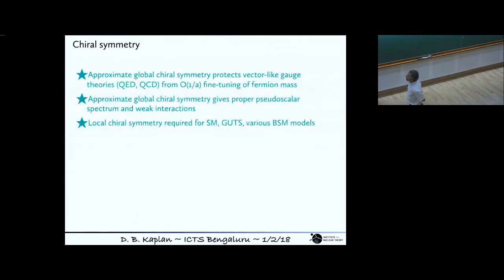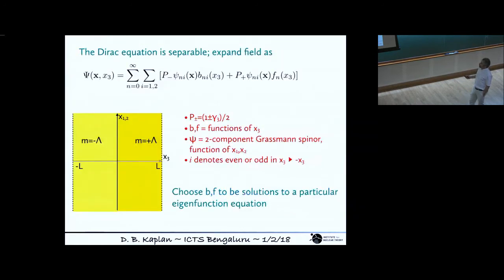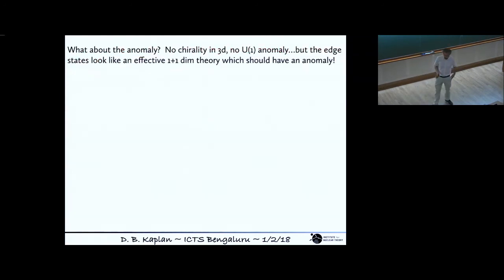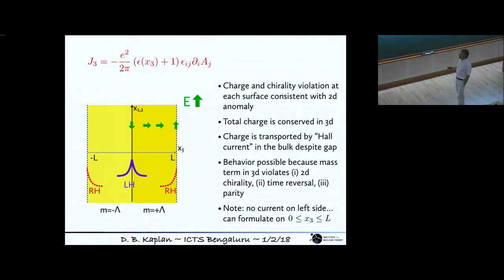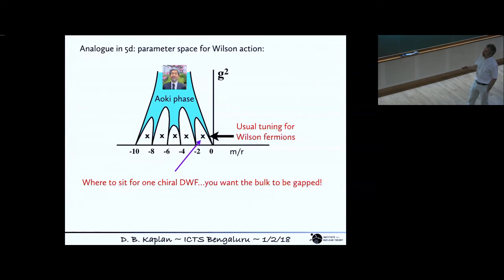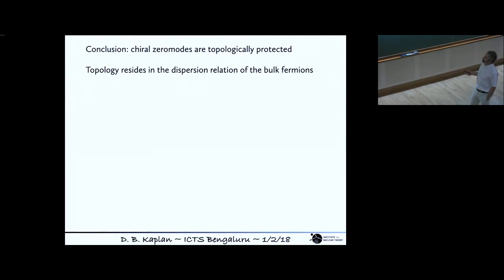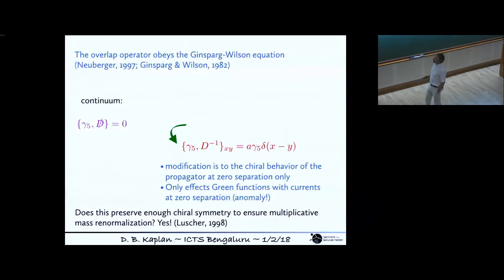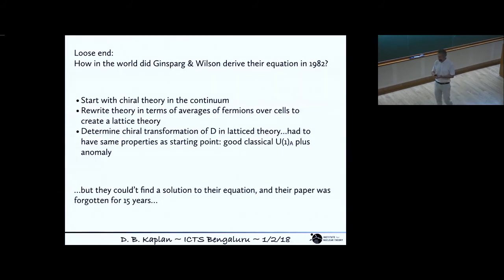Global chiral symmetry, extra dimensions, and topology (Lecture - 02) by David B Kaplan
Nonperturbative and Numerical Approaches to Quantum Gravity, String Theory and Holography

The program "Nonperturbative and Numerical Approaches to Quantum Gravity, String Theory and Holography" aims to bring together theorists working in the areas of lattice field theory, string theory, and quantum gravity to discuss the state of the art nonperturbative methods and numerical approaches to tackle current and relevant problems in string theory and holography.

The program via its strong pedagogical component, aims also to build and grow a community of theorists in India who would contribute to problems in nonperturbative field theories interconnecting string theory, supersymmetric/superconformal field theories, quantum black holes, gravity and holography.

The content of this program can be broadly divided into five topics:

Lattice Supersymmetric Field Theories: Recent developments in realizing N = 4 supersymmetry on the lattice (including ideas on regulating flat directions, static quark potential, anomalous dimension of Konishi operator), N = 1 supersymetry on lattice (including fine-tuning of gluino mass, benchmark studies of confinement, gluino condensates and gluino-glueball spectrum).

Large N: Numerical studies based on large-N volume independence and Eguchi-Kawai (EK) reduction, meson and glueball spectra in large-N QCD, Twisted Eguchi-Kawai (TEK) reduction, numerical studies of large-N 2d QCD.

Formal Developments on the Lattice: Chiral fermions on the lattice, New approaches to solve sign problem - fermion bag approach, Lefshetz thimbles approach and its numerical implementation, Resurgence and Trans-series in quantum mechanics and quantum field theory.

Lattice Supersymmetric Field Theories by Simon Catterall (Syracuse University, USA)
Matrix Models, Quantum Black Holes and Gravity by Masanori Hanada (Kyoto University, JAPAN)
Conformal Bootstrap by Madalena Lemos and Pedro Liendo (DESY, Hamburg, GERMANY)
Resurgence and Trans-series in Quantum Field Theories by Gerald V. Dunne  (University of Connecticut, USA)

In addition to these, we plan to have single lectures on special topics of interest. During the program, Prof. David B. Kaplan (University of Washington, Seattle, USA) will be delivering the Distinguished Infosys - ICTS Chandrasekhar Lectures.

We strongly encourage students and postdocs to apply. Limited travel support is available for selected participants. There is no registration fee. Free accommodation will be provided by ICTS for non-local participants who will be selected for the program.

0:00:09 Global chiral symmetry, extra dimensions, and topology
0:00:40 Chiral symmetry
0:04:34 The minimalist way to explicitly break anomalous global chiral symmetries:
0:05:16 Domain Wall Fermions:
0:06:17 The Dirac equation is separable; expand field as
0:08:52 Find exact zero modes localized on the boundaries
0:09:37 Now plug this expansion into the 3rd action:
0:10:00 Robust? Any perturbation can only induce exponentially small mass for surface modes, proportional to e2L
0:11:14 Can eliminate tower of massive bulk modes by introducing Pauli-Villars field with constant mass:
0:12:01 What about the anomaly? No chirality in 3d, no U(1) anomaly...
0:12:34 Callean and Harvey (1985): compute 3d (5d) Chem Simon operator... bulk modes don't decouple entirely!
0:18:21 Set up seems ideally suited for realizing global chiral symmetry on the lattice,
0:19:49 So add a Wilson term?
0:23:07 Analogue in 5d: parameter space for Wilson action:
0:25:03 Mystery! How can coefficient of CS operator adjust discontinuously with m/r?? Result of 1-loop Feynman diagram! Should be intensity to exact lattice action!
0:28:50 Conclusion: chiral zeromodes are topologically protected
0:34:43 The overlap operator obeys the Ginsparg-Wilson equation (Neuberger, 1997; Ginsparg & Wilson, 1982)
0:38:52 integer of D index on lattice becomes gauge winding number in the continuum
0:40:01 Loose end: How in the world did Ginsparg & Wilson derive their equation in 1982?
0:40:58 Thats all Folks
0:41:13 Q&A